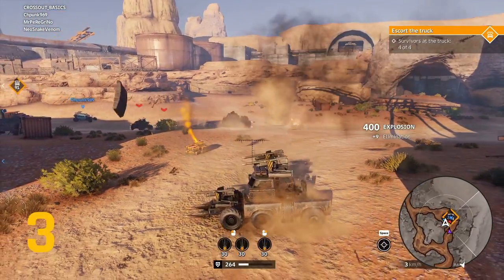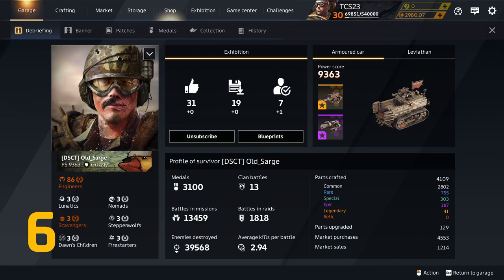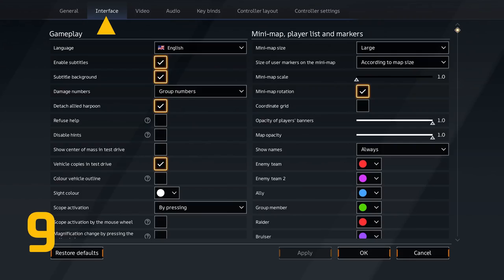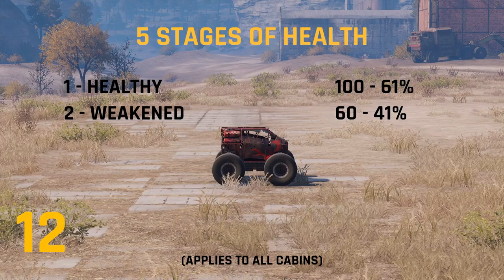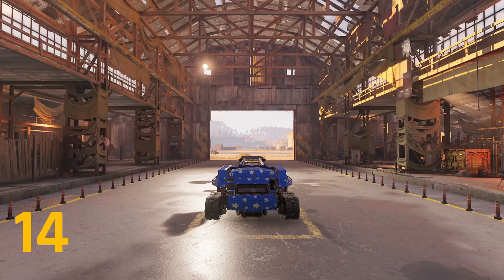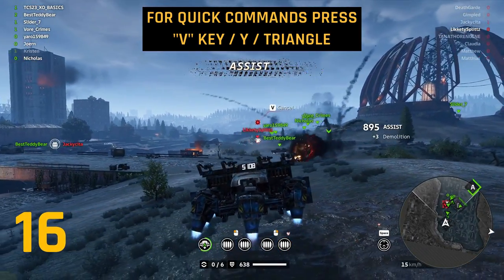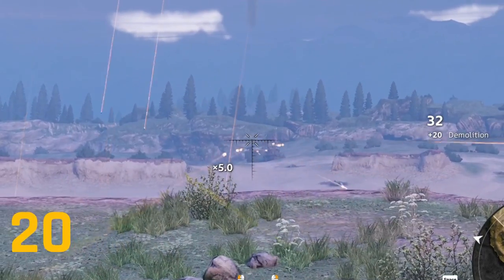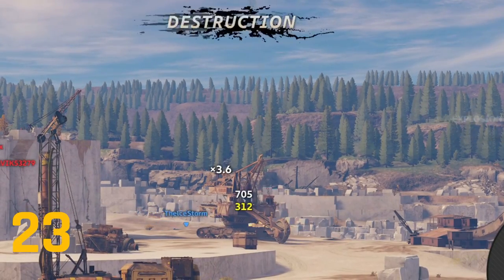23 Tips and Tricks for Crossout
Hey everyone, and welcome to 23 tips and tricks for Crossout! In this video, I am bringing you a compilation of 23 valuable tips and tricks that will help take your gameplay to the next level. From optimizing your build to mastering advanced winning strategies, I've got you covered with a wide range of tips that will enhance your skills and increase your chances of victory. Discover the secrets behind effective weapon placement, learn how to maximize your viewing experience, and understand why 3 weapon types in particular are so important to keep on hand. I also share some lesser-known facts that will surprise even the most experienced players!

2023 is shaping up to be a great year for Crossout content, so if you are new to the game then now is a great time to join the wasteland. Do you have a favorite tip from this video?